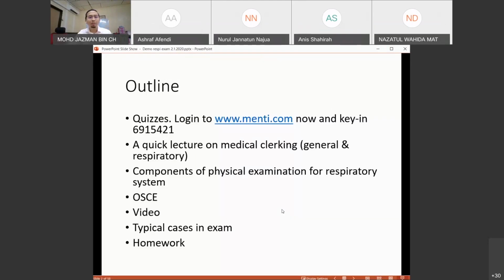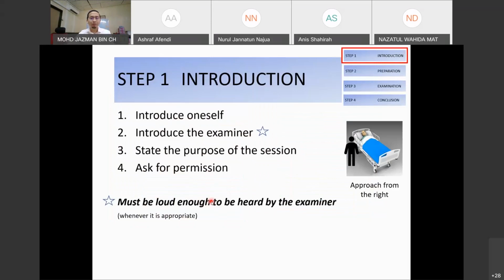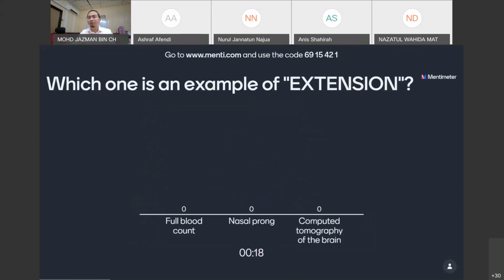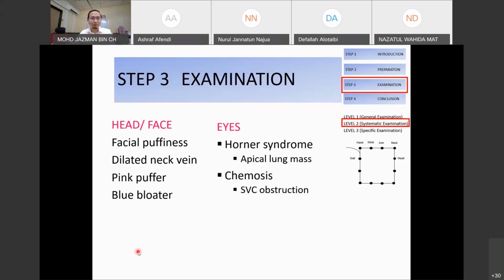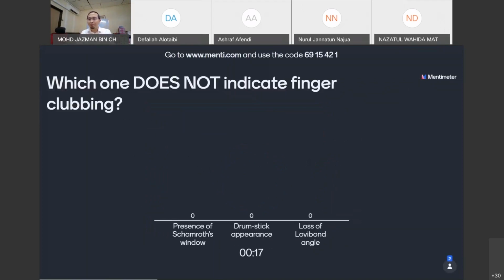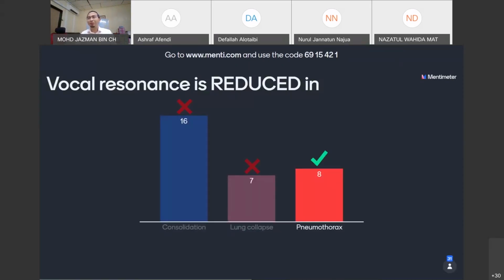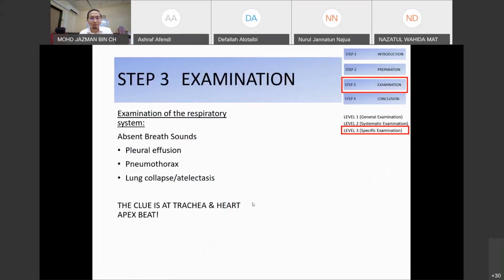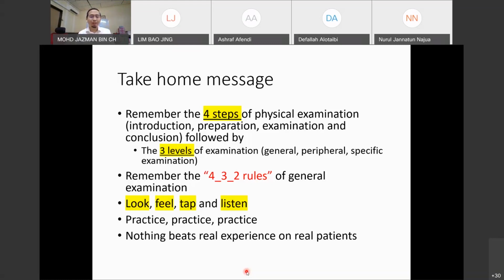Respiratory system clerking & clinical examination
CONTENT
00:00 Opening title
00:10  Outline
00:18  Quick guide on respiratory system clerking
07:35  Steps in physical examination
08:35  Step 1: introduction
09:36  Step 2: Preparation
10:53  Step 3: Examination
11:21  General examination
14:19  Peripheral examination
15:37  Quiz 1
18:13  Peripheral examination continued
27:41  Specific examination
33:30  Quiz 2
36:01  Specific examination continued
41:47  Quiz 3
45:07  Specific examination continued
51:49  Quiz 4
55:44  Specific examination continued
57:34  Step 4: Conclusion
58:06  List of short case diseases
58:26  Take home message